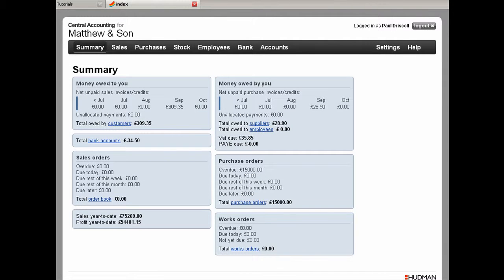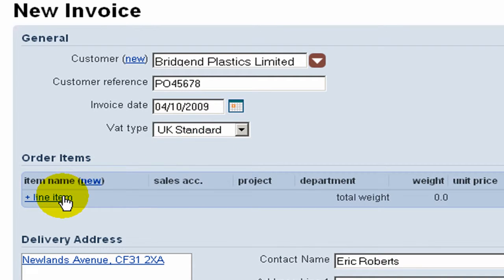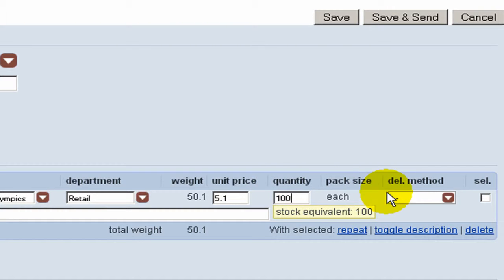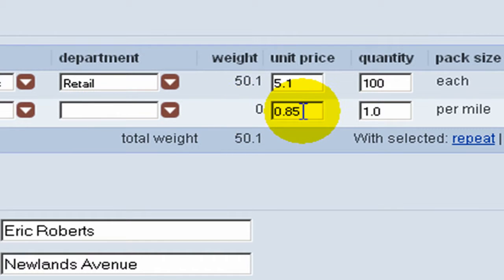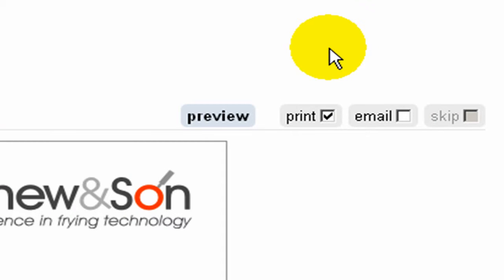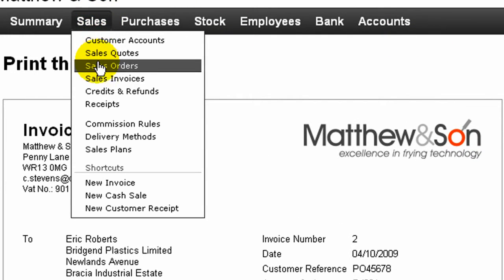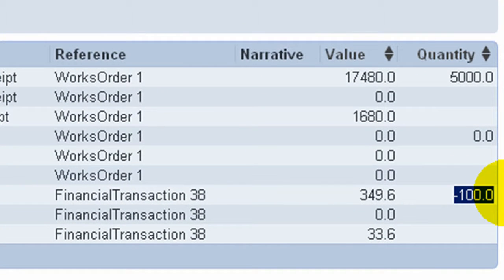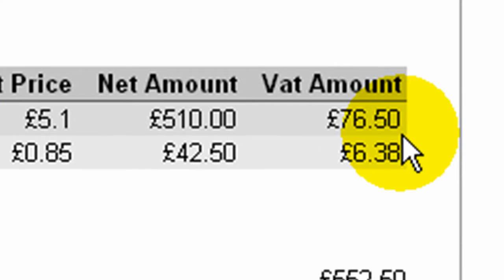Create & Send a Sales (Customer) Invoice.mov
Central Accounting Tutorial from Hudman: Create & Send a Sales (Customer) Invoice2